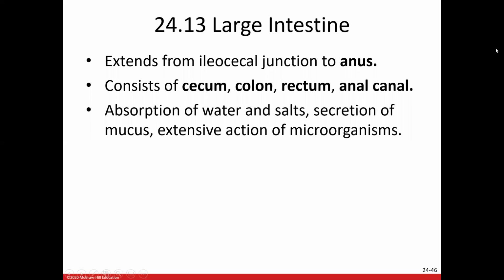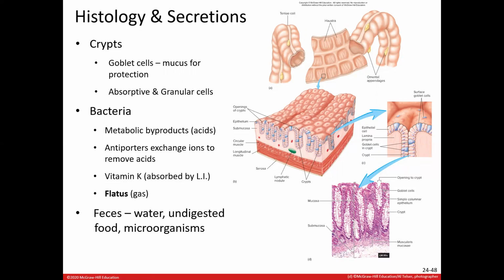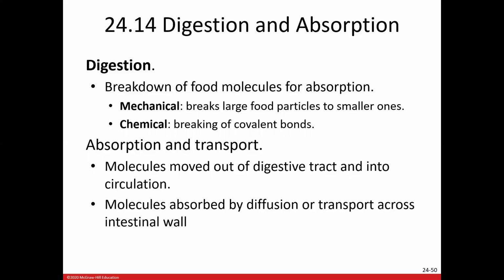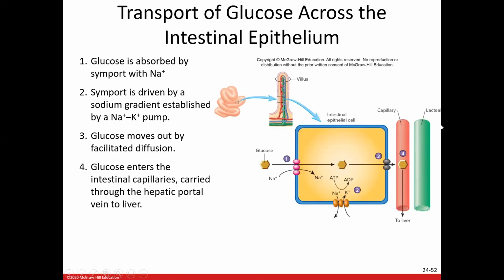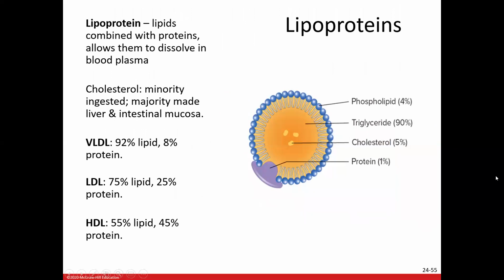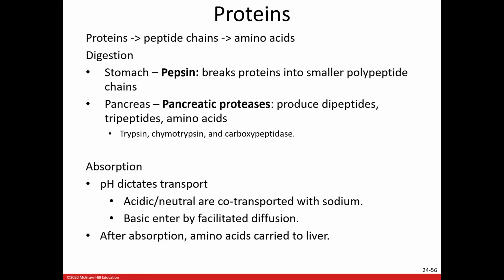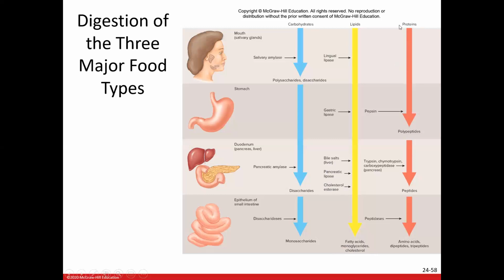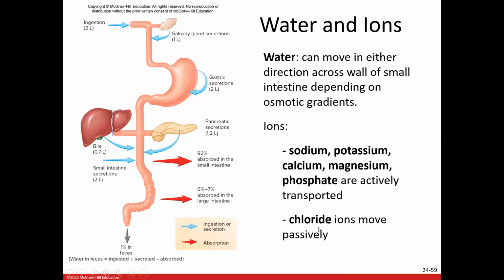Ch 24 Digestive part 3